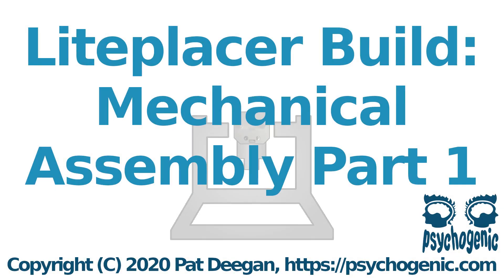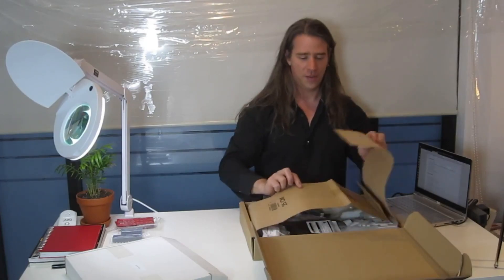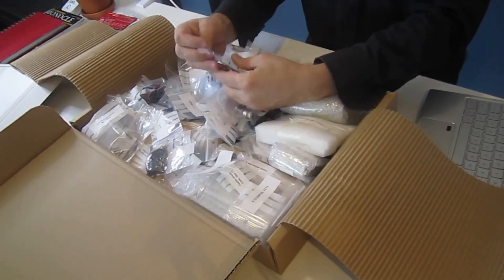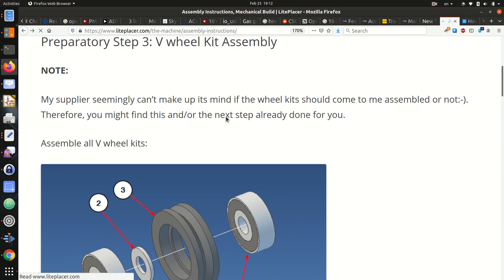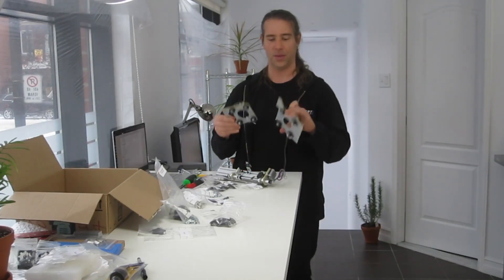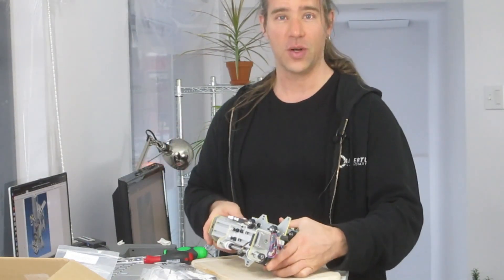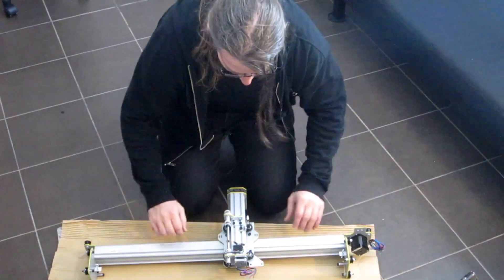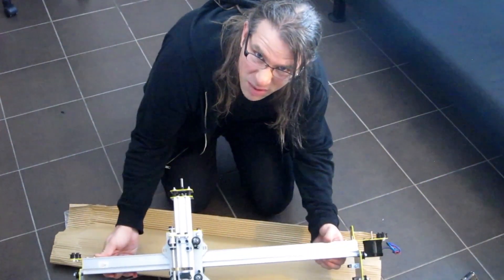LitePlacer: kit unbox and mechanical assembly part 1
This second installment of the LitePlacer build series gets started on actually building the machine: exciting!  Only minor issues encountered, and easily resolved.

Soundtrack: That Part by Diamond Ortiz